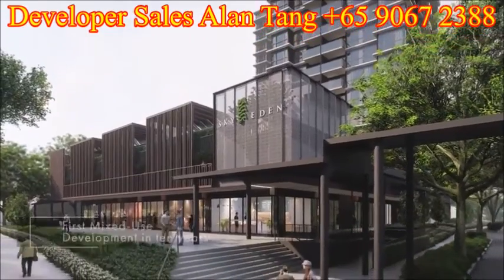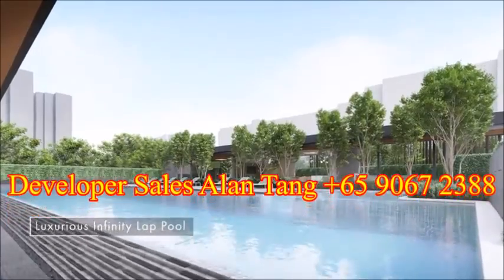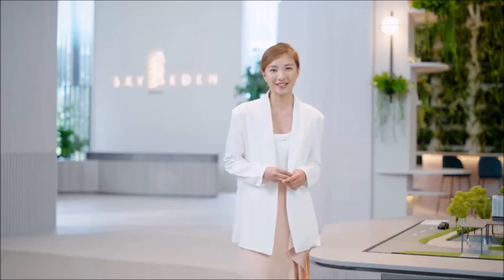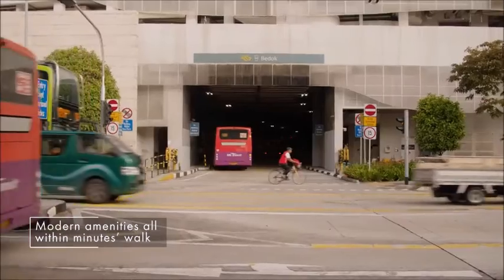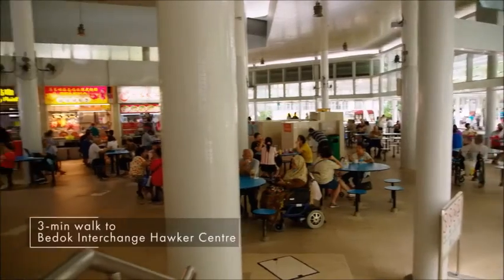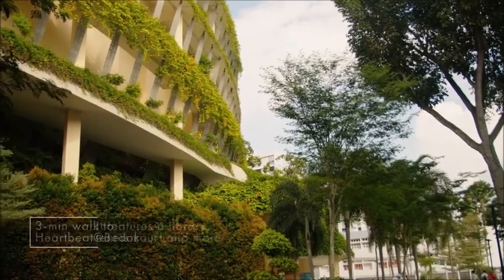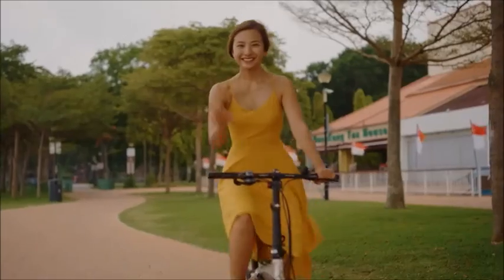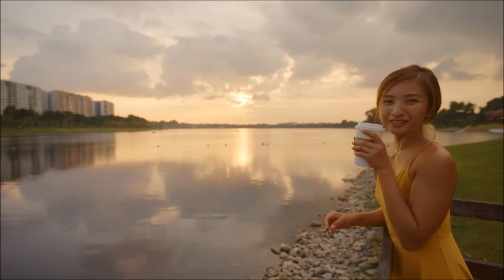SKY EDEN @ BEDOK BY FRASER PROPERTY at the Heart of Bedok Central| Developer Sales Hotline 9067 2388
🌳 𝙎𝙆𝙔 𝙀𝘿𝙀𝙉 @ 𝘽𝙀𝘿𝙊𝙆
𝙏𝘼𝙍𝙂𝙀𝙏 𝙋𝙍𝙀𝙑𝙄𝙀𝙒: 27𝙩𝙝 𝘼𝙐𝙂𝙐𝙎𝙏 2022 🌳

⭐️ First New Launch in Bedok in 10 Years!
⭐️ The New Icon in Heart of Bedok
⭐️ Live in a mature town with Connectivity, Convenience and Close Proxmity to Nature
🏙️ A Home in the Heart of Bedok!
🚌🚆 3-Mins walk to Integrated Transport Hub @ Bedok Central
🏞️ 158 Exclusive Units Surrounded by Greenery
🌟Connectivity to City and Green Belts
🎓🏫 Within 1km to Prestigious Primary Schools and Proximity to major education institutions

🗓️ Mark the date and make your appointment with me now!
🎯 Preview from  27 Aug 2022 TO 6 Sep 2022

⭐ Look forward to hearing YOU !

✨RSVP with me to get more updates and e-brochure✨
Alan Tang +6️⃣5️⃣ 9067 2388

⭐ An exciting project that speaks for itself.

★★★ For More details 1st hand information, Selling Price and showflat VVIP Registration, Please Call / SMS / whatsApp / Wechat /Telegram Alan Tang +6️⃣5️⃣ 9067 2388 NOW ! DONT MISS !!

★★★  𝙎𝙆𝙔 𝙀𝘿𝙀𝙉 @ 𝘽𝙀𝘿𝙊𝙆  :  崭新豪华公寓,优质单位,设施齐全, 名师设计，位置卓越, 地铁，巴士，购物中心,名校林立, 近在咫尺,机会难逢,住家投资第一选择,勿失良机.
欢迎中国,香港,台湾,马来西亚泰国和印尼等国家的客户和朋友,询问和购买,首选单位,优惠价格,考查发展项目,请拨发展商销售热线 ☎️ +6️⃣5️⃣ 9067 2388 Alan  Tang 预约参观,获得最快最全楼盘信息！错过可惜.

中国及香港投资者如有任何查询，请拨打我们以下专线：
WeChat 微信  :  AlanTangKH
✅ Please LIKE my facebook page and there you can always get latest property marketing news :

Based on your current situation, I can work out the best plan for you !

Note: Pricing, Information & Illustration herein are subject to change without prior notice.